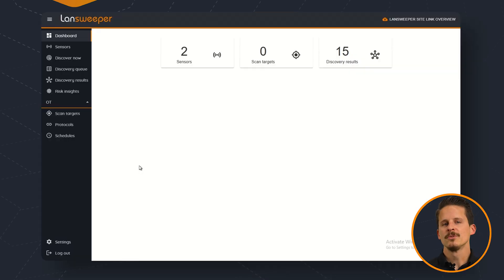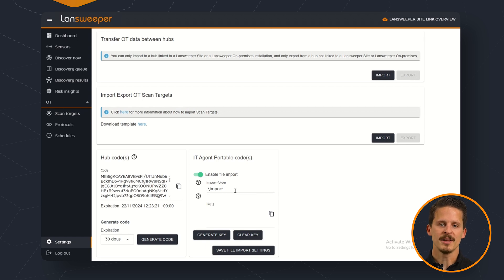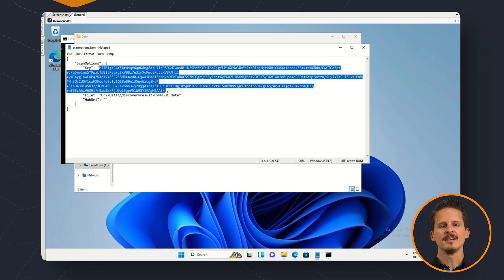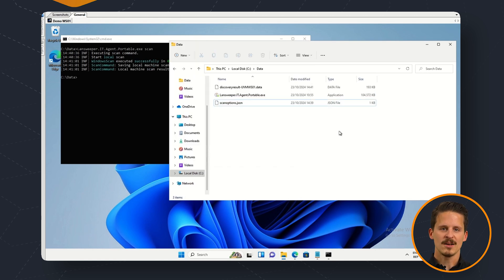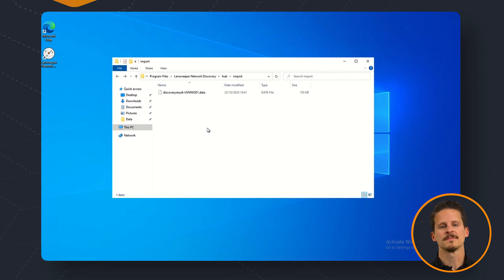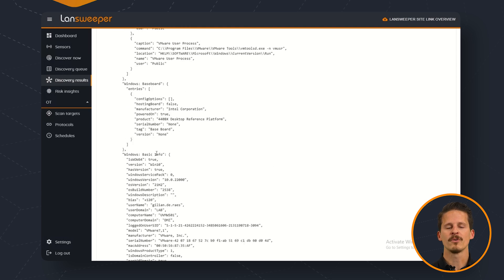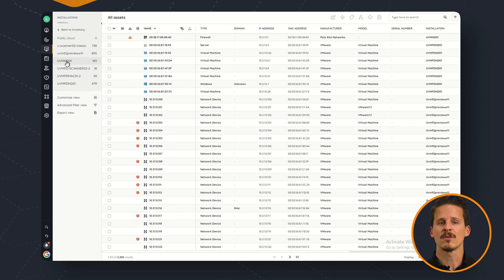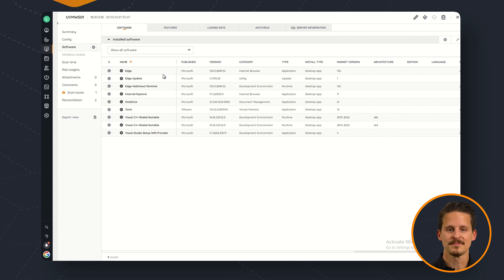IT Agent Portable Lansweeper - Configuration Tutorial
Lansweeper IT Agent Discovery Portable runs on Windows without requiring installation. It allows on-demand local scanning without credentials, making it a convenient solution for targeted network discovery.

IT Agent Discovery automatically collects an inventory from the computer it's installed on, securely sends scanned data to your Lansweeper Site over HTTPS, and can scan computers outside your network and over the internet

IT Agent Discovery offers a range of advantages compared to other scanning agents, including:

Direct Discovery Results: IT Agent is able to transmit discovery results directly to your Lansweeper Site, eliminating the need for a Lansweeper On-premises scan server.
Cross-Platform Auto-Updates: IT Agent can automatically update Windows, Linux, and macOS machines, expanding beyond the Windows-only auto-update capability of LsAgent.
Expanded Device Data: IT Agent gathers comprehensive data on devices, including additional information like user details on macOS. This enriched dataset is mapped within your Lansweeper Site, providing enhanced visibility of your network.
Silent Installation Across Platforms: IT Agent supports silent deployment on Windows, Linux, and macOS. This empowers administrators to implement the agent seamlessly, minimizing disruptions to end-users. In contrast, LsAgent restricts silent installs to Windows.
Reduced Vulnerability Risk: IT Agent for Windows, built on .NET 6.0, mitigates vulnerability risks in comparison to LsAgent for Windows..